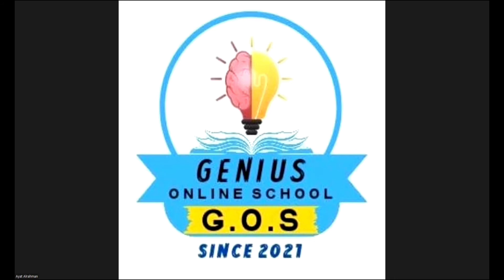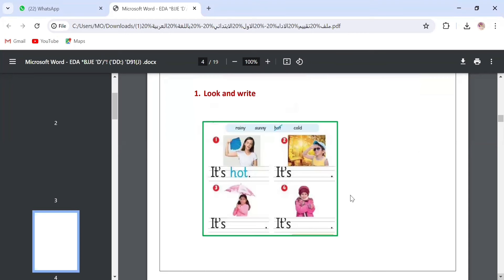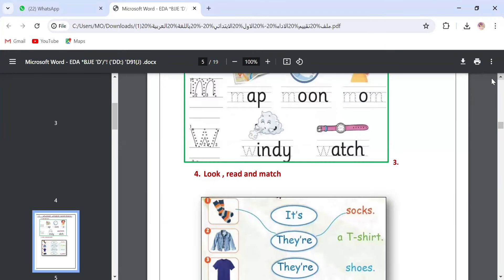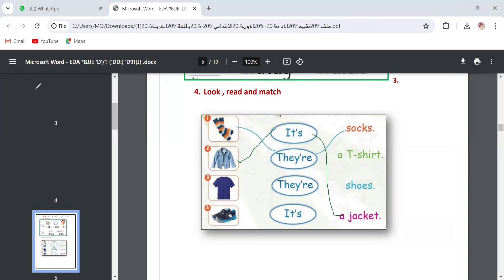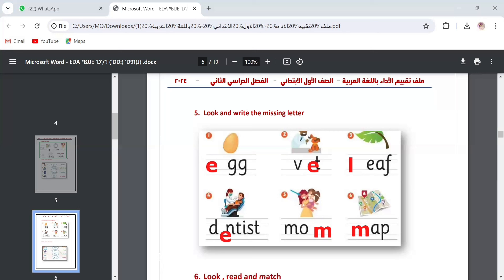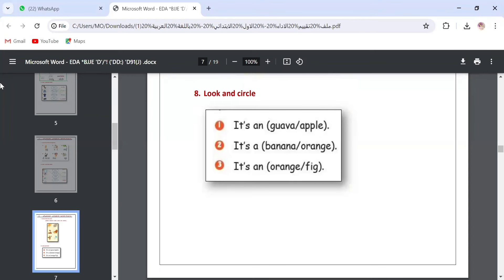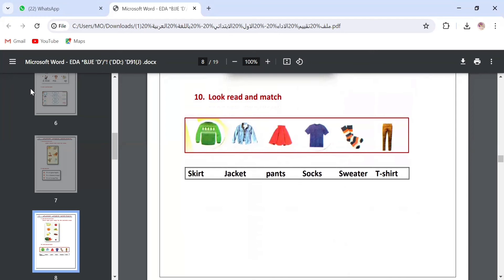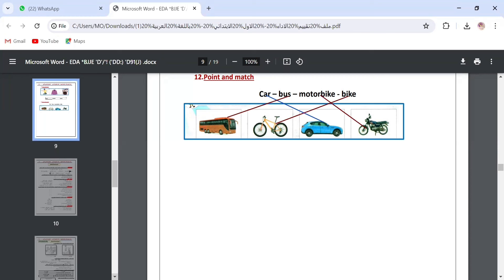حل ملف الانشطة | ابناؤنا بالخارج | اول ابتدائي | انجلش connect | ترم تاني 2024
⭐✌️لمستقبل اولادك احنا موجودين عشانك✌️⭐
شكرا لاختيارك G.o.s 🎓👩‍🎓
بالتوفيق للجميع ❤️❤️
جروبات ملف الأنشطة 👇👇
الاول
cYsGr6Bmp7snbM5Wt

ملف الانشطة
ابناؤنا بالخارج
ام مصرية
التعليم الاونلاين
اختبارات السفارة